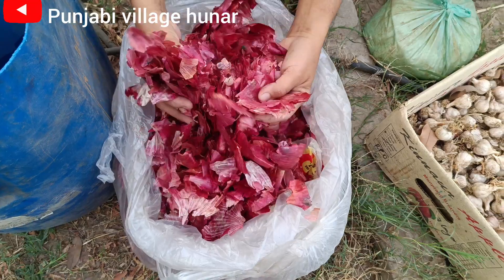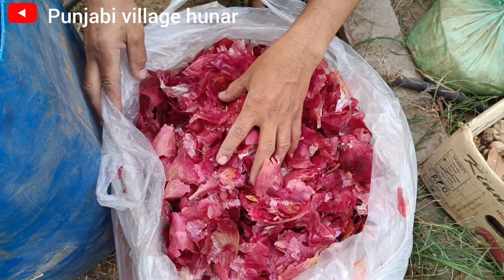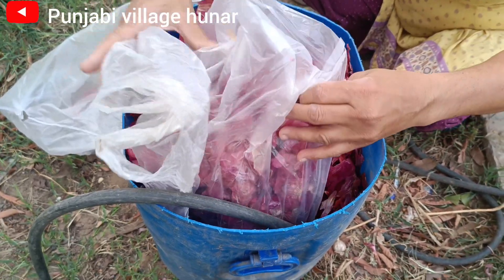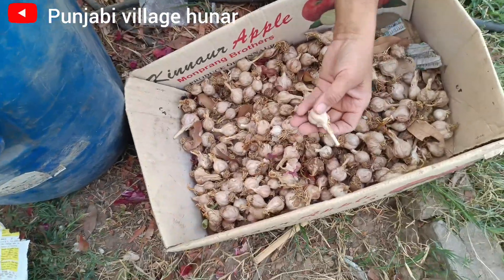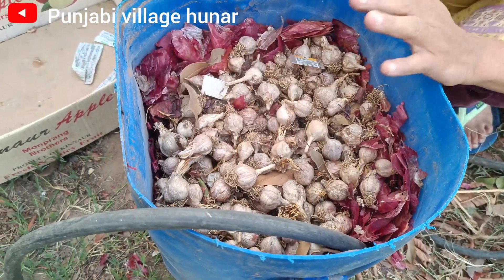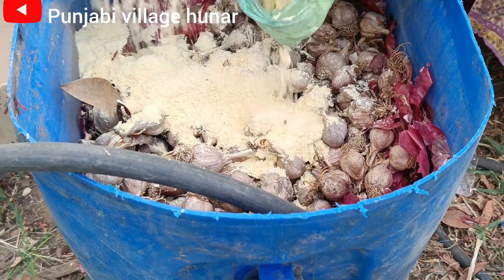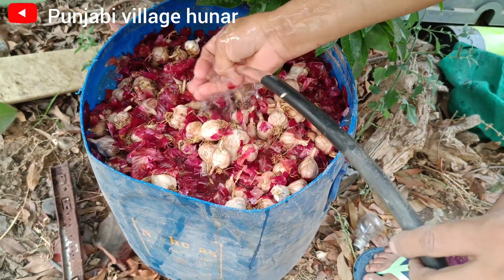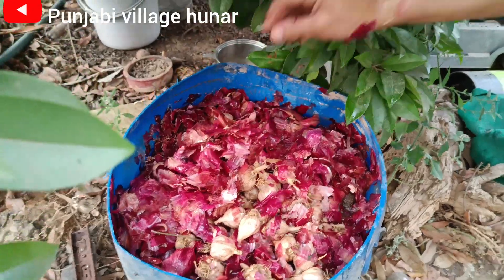pyaj ke chhilke aur lahsun se organic fertilizer kaise banaen how to make organic fertilizer at home